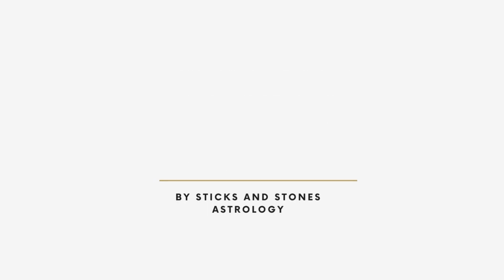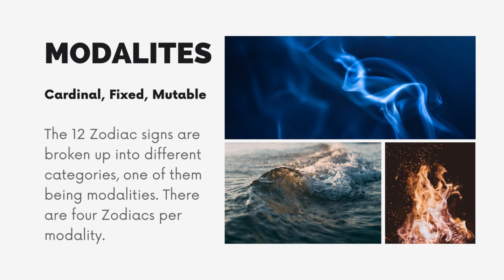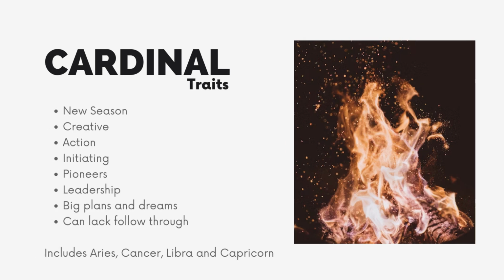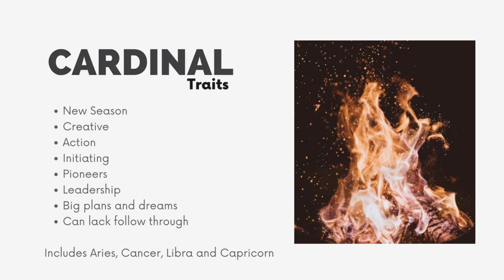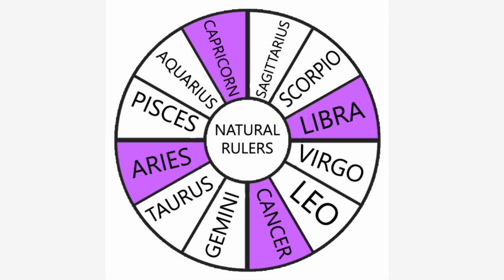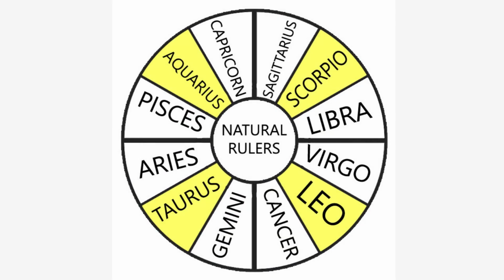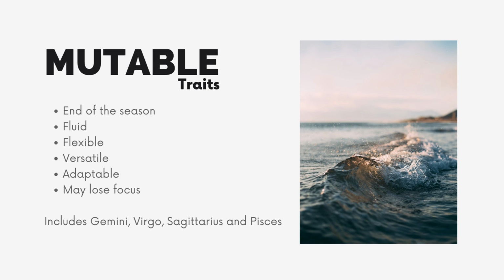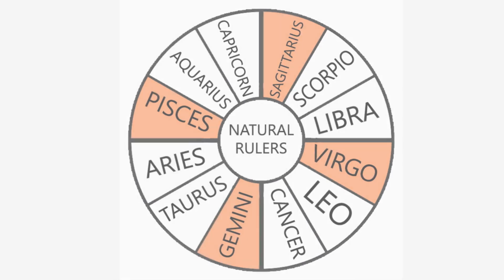Modalities in Astrology (Episode 2)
A quick breakdown of Modalities in Astrology! Come back for part 3!